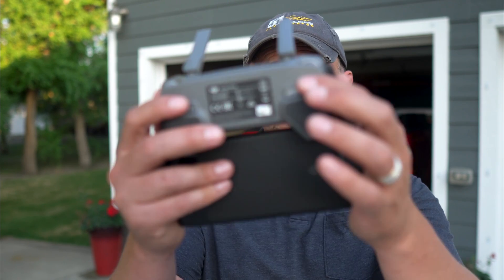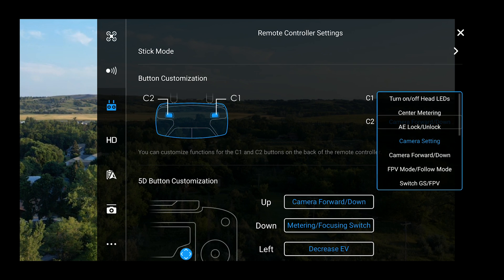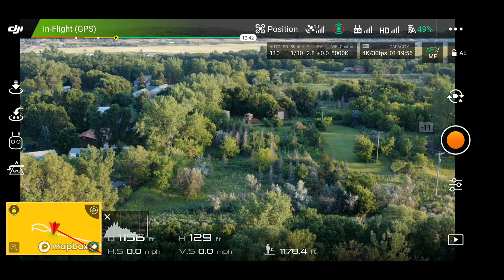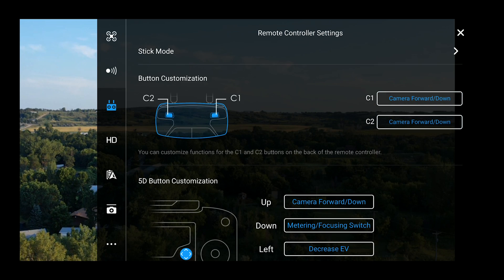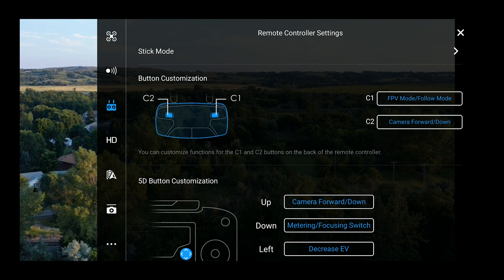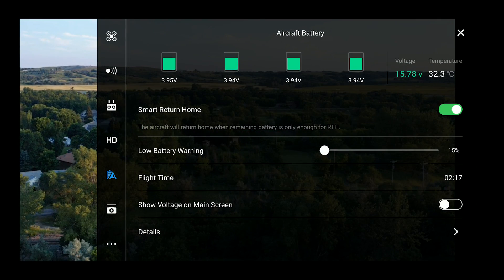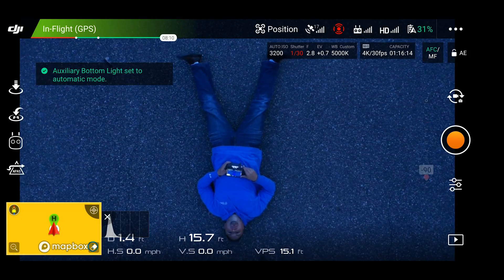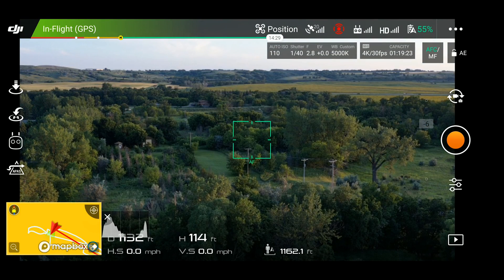Mavic 2 Pro C1/C2 Buttons - Complete Tutorial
Probably the most under-utilized features of your Mavic 2 are the custom buttons on the back of the controller.  The C1 and C2 buttons can be customized to perform a variety of tasks that allow you to fly more efficiently.  This tutorial covers all of the custom functions and why they are useful.

Cheapest 4K drone microSD card right now

The BEST place I get my COPYRIGHT-FREE Music (Free 30 day trial!)

COMPUTER/ACCESSORIES:
- My 4K Editing Computer
- HP 4k Monitor
- Viewsonic 4k Monitor
- SD Card Reader
- Blue Yeti Microphone
- Sandisk Rugged Portable 500GB SSD

Like my hat?  and I will mail you one! ($40.00 for International)